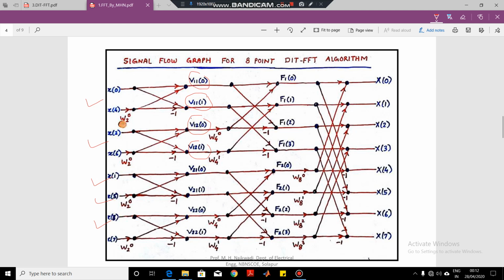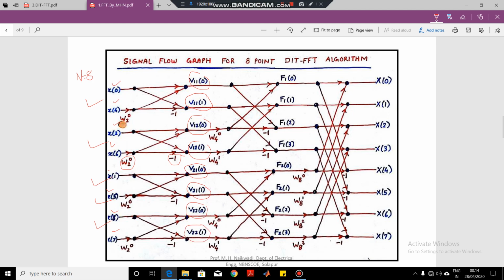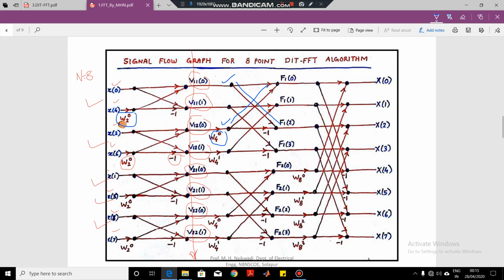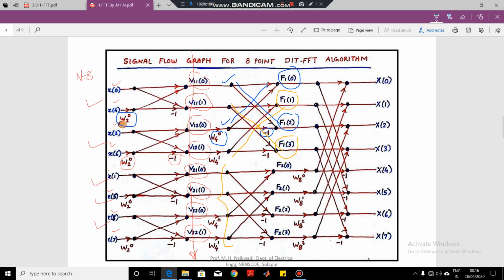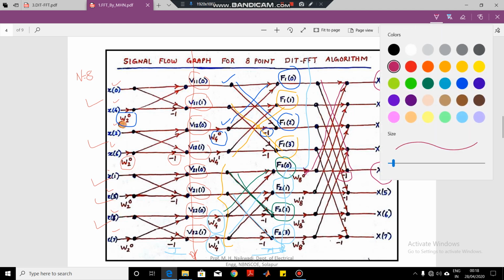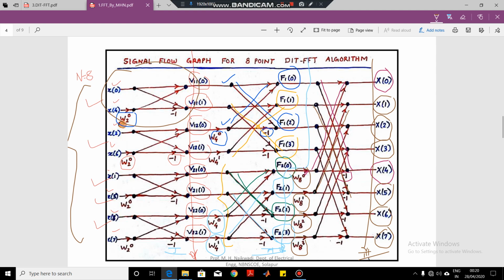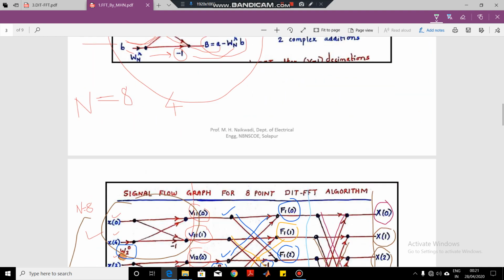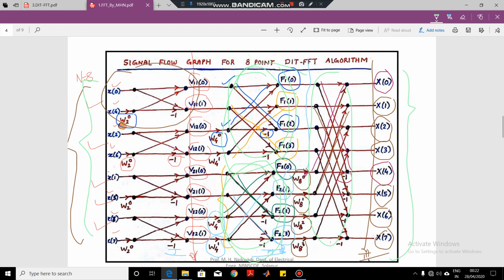3 DIT FFT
Decimation in Time Fast Fourier Transform Algorithm